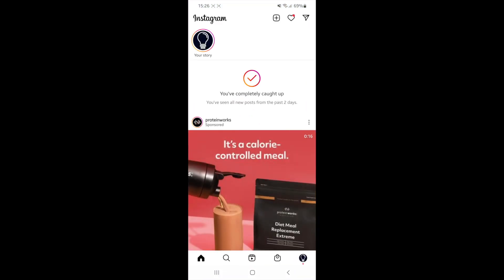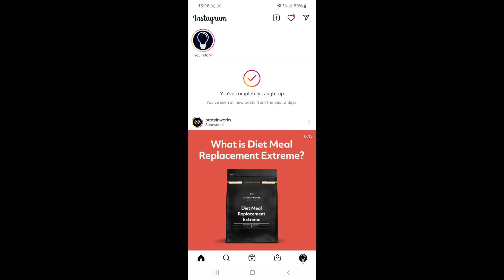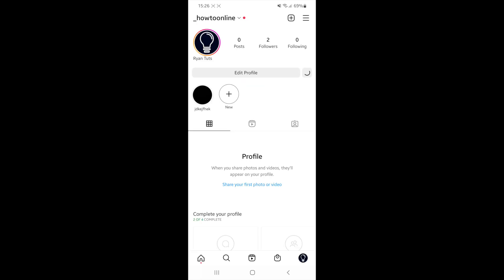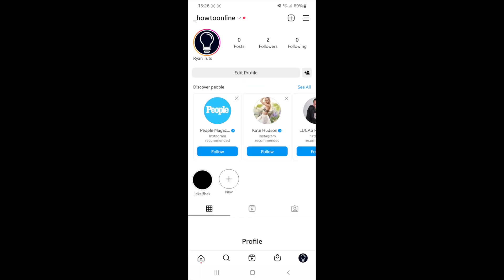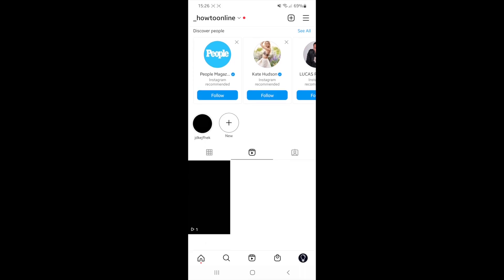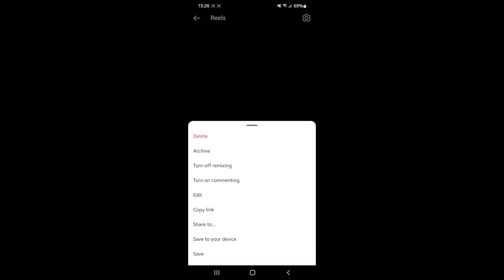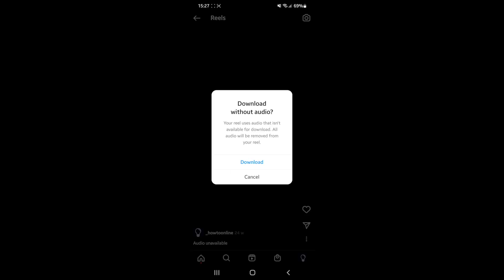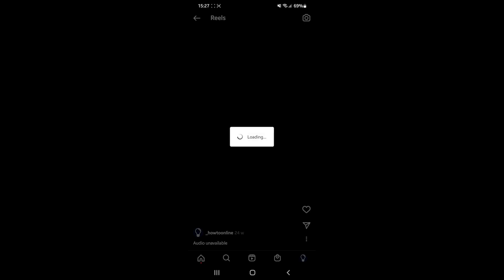How to Save Instagram Reels (2022)